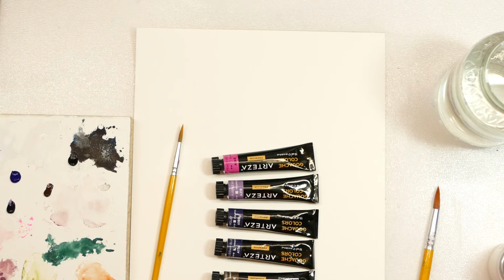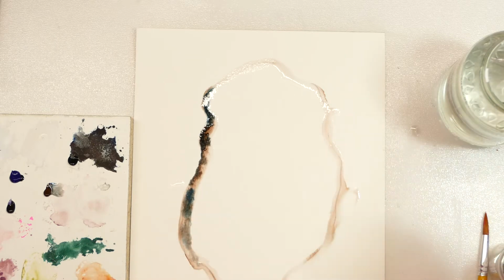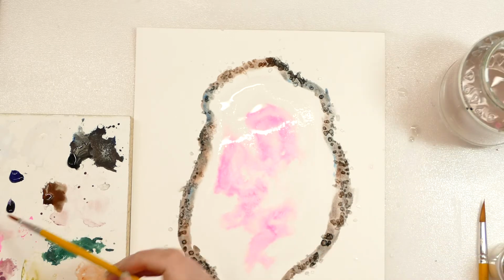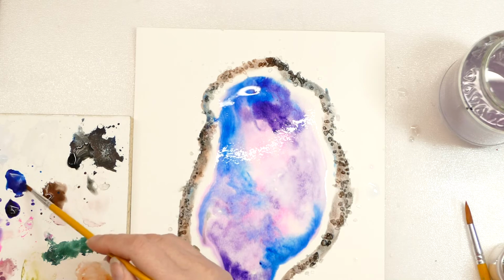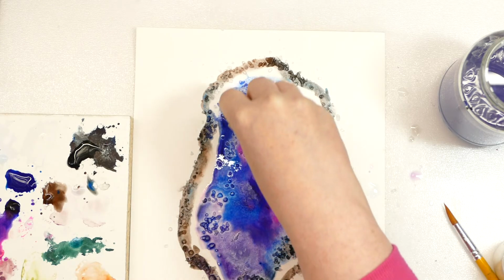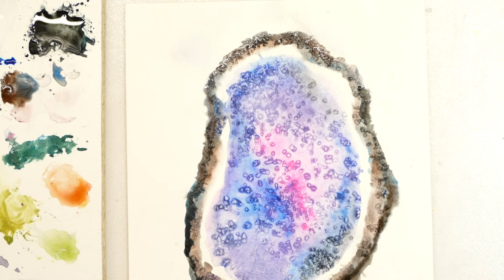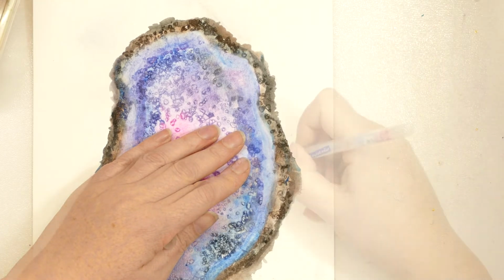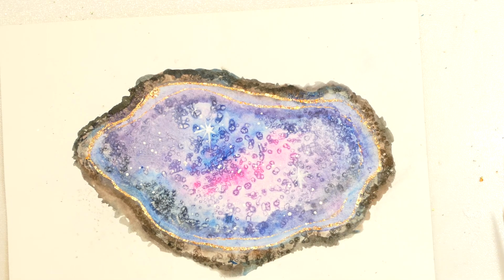Geode Painting for Beginners - With Arteza Gouache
Creating a Geode painting with Gouache Paints. Perfect for beginners. Using Gouache Paints for beginners.